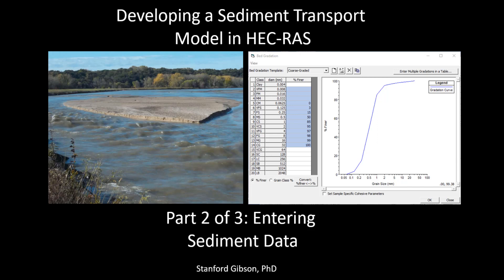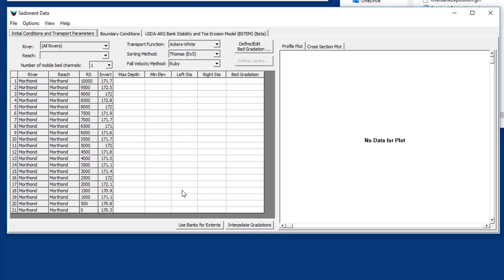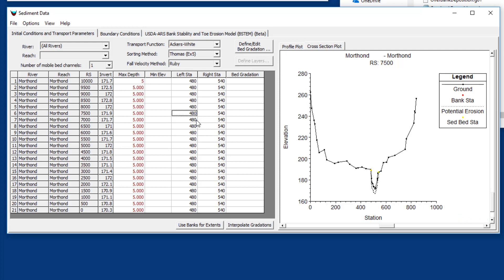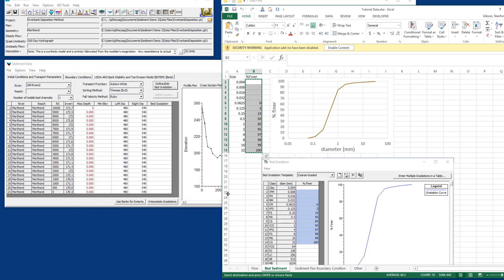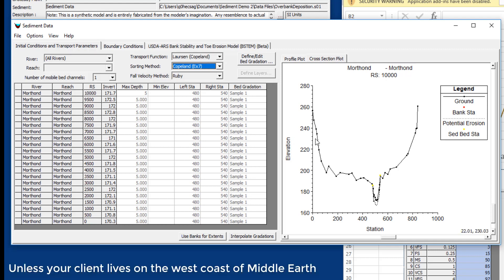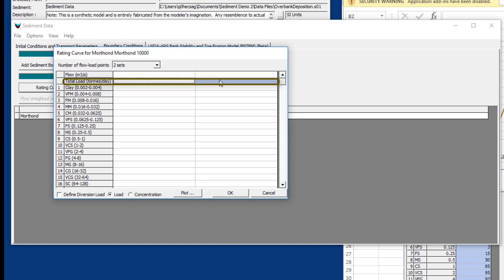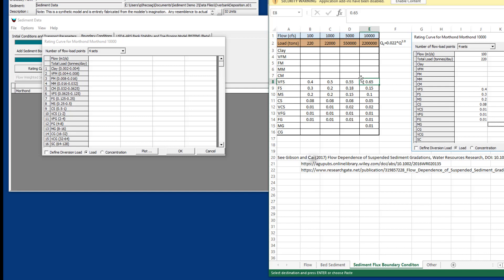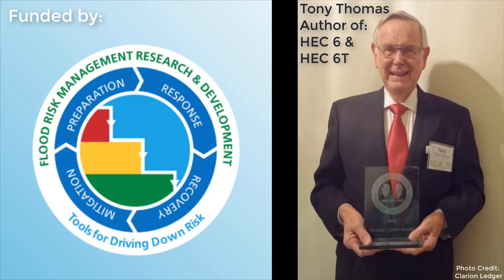Intro to HEC-RAS Sediment Transport Part 2 of 3 Sediment Data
These three videos introduce users to the sediment transport capabilities in HEC-RAS.  The first video introduces the Qusai-Unsteady flow data and editors.  The second video describes the sediment data requirements and demonstrates how to enter these data.  And the third video demonstrates how to run a simulation and analyze results.  The third video also covers a few big-picture best practices for sediment modeling.  Each video has HEC-RAS and data files that you can download, which will start you off at the same point as the video, and solution files that include the completed model.